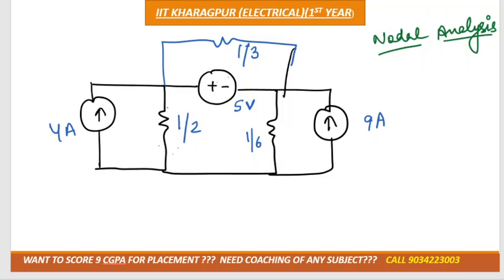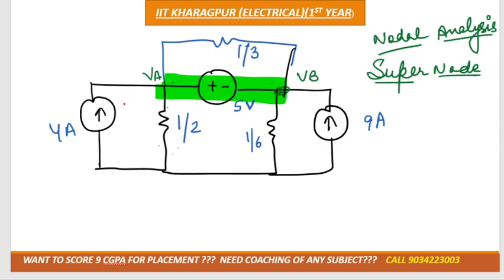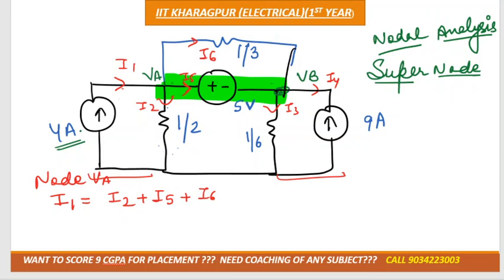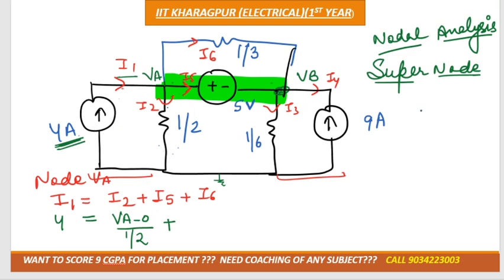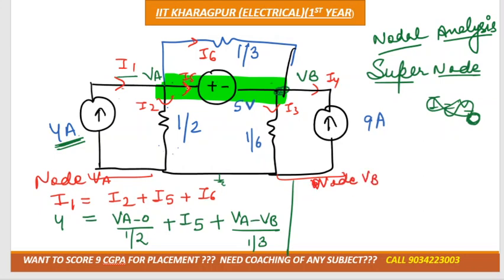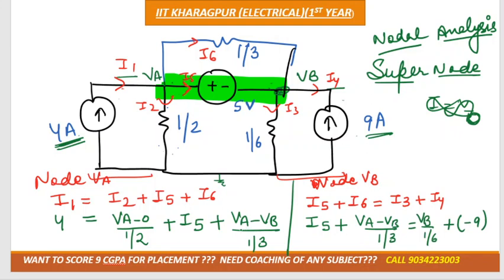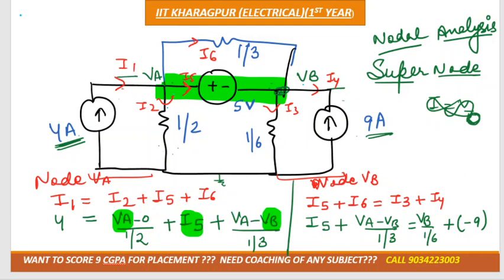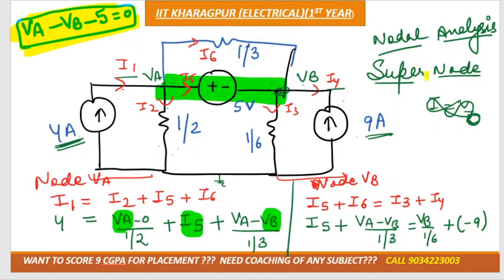8.Electrical technology.Basic Electrical Engineering.Module1.DC Network. (Nodal ANALYSIS CURRENT